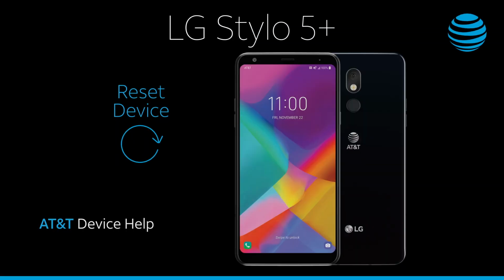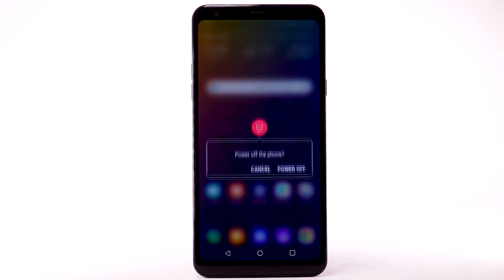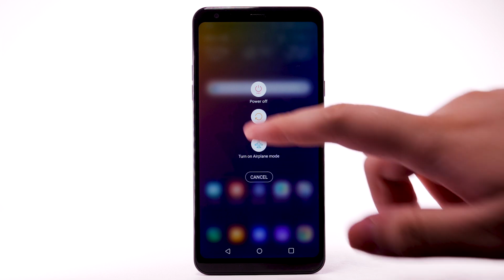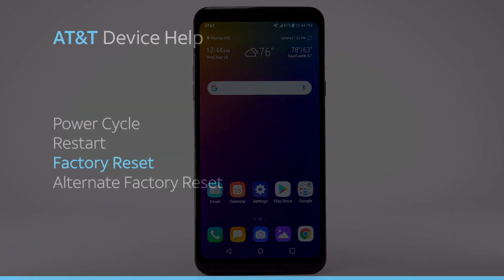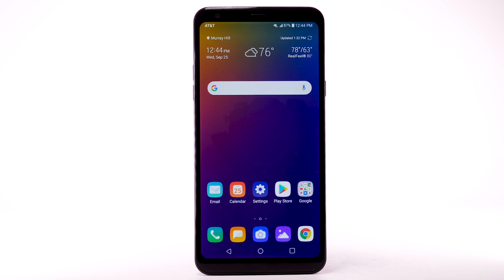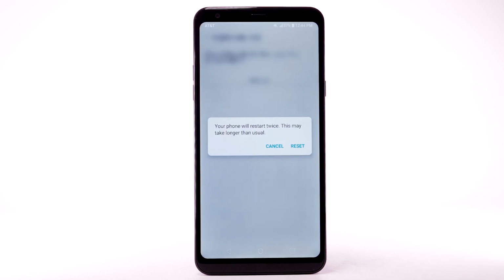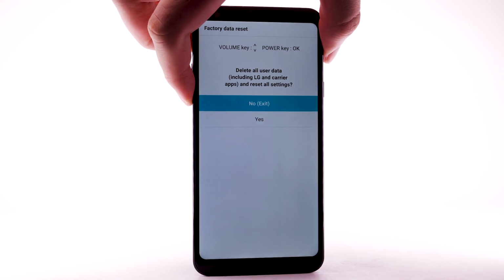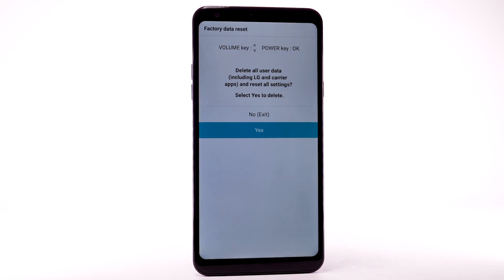Learn How to ResetDevice on the LG Stylo 5+ | AT&T Wireless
Learn how to perform a soft reset, factory reset, and alternate master reset on the LG Stylo 5+.

Reset Device.
Power Cycle:
There are multiple ways
to reset your device
if you are experiencing issues.
The first is to
perform a Power Cycle.
To turn the device off,
press and hold the
Power/Lock button.
Select "Power off",
select "POWER OFF" again
to confirm.
To turn the device back on,
Power/Lock button.
The device will take
a moment to power on.
Restart:
try performing a
device restart.
Power/Lock button.
Select "Restart",
select "RESTART" again
to confirm.
If you are unable
to access the screen
or if it becomes unresponsive,
press and hold the Power/Lock
and Volume Down buttons
for seconds
until the device restarts.
Factory Reset:
A Factory Data Reset
will revert the device
to factory settings.
It will permanently erase
all personal data, preferences,
settings, and content
such as pictures,
ringtones and apps
that are saved to the device.
It is recommended that you save
or backup important data
before proceeding.
select the General tab,
then scroll to and select
"Restart & reset".
Select "Factory data reset",
select "RESET PHONE",
select "Delete all".
Select "RESET" to confirm.
Alternate Factory Reset:
If unable to perform the
standard factory reset
using the previous steps,
try the alternate method by
first powering off the device.
With the device powered off,
Release the Power/Lock button
when you see the LG logo.
Then immediately press and hold
the Power/Lock button again.
Keep the Volume Down button held
down during this process.
Press the Volume Down
button to highlight "Yes",
then press the Power/Lock
button to select.
Press the Volume Down button
to highlight "Yes" again,
button to select.
♪AT&T jingle♪